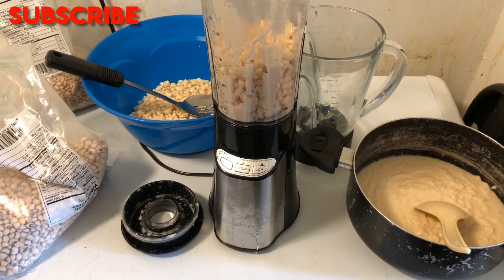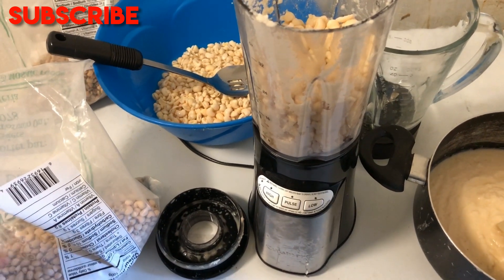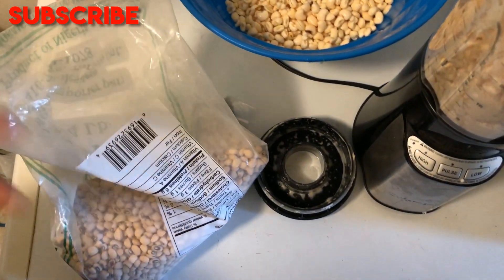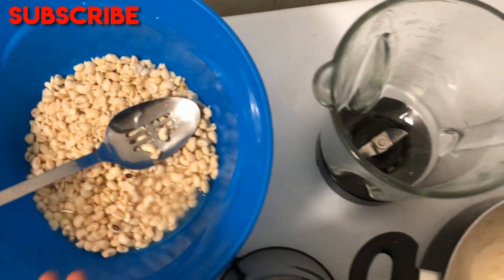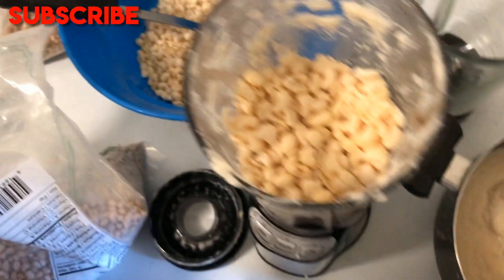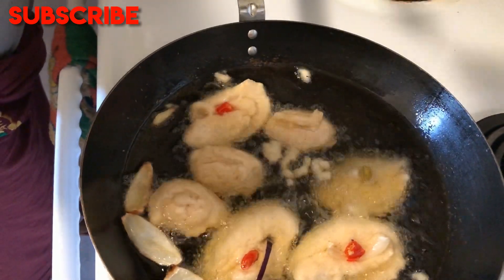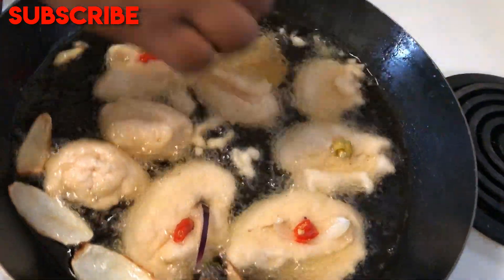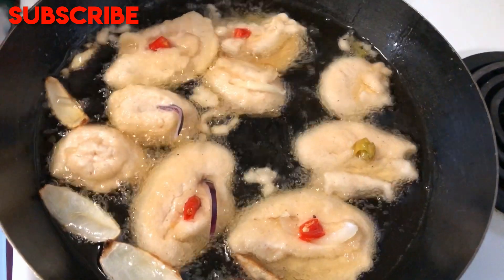How to make Nigerian Akara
This is a tutorial on how to make Nigerian Akara. Leave your questions or comments below.